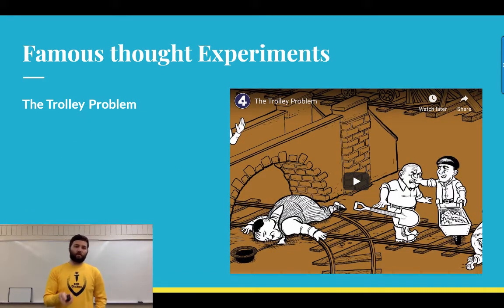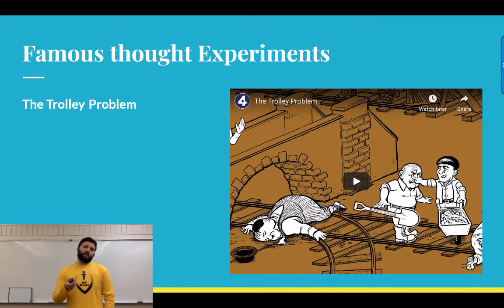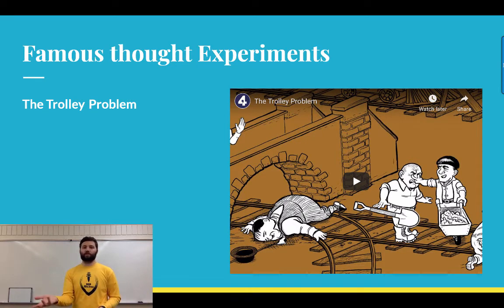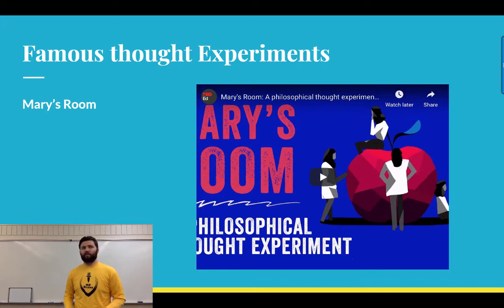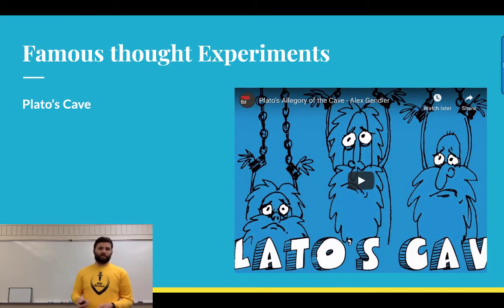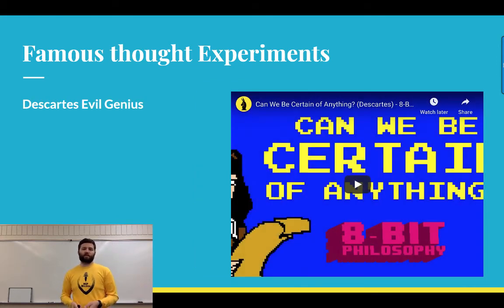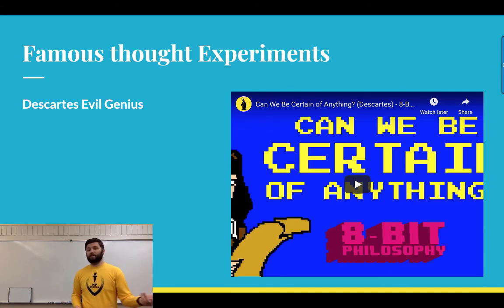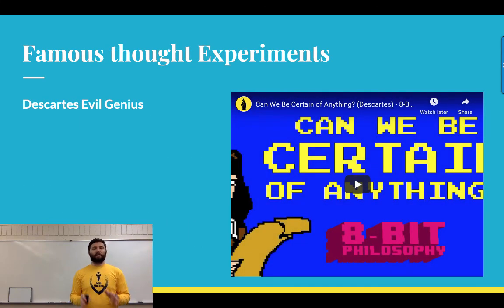Creativity in Reasoning - Thought Experiments